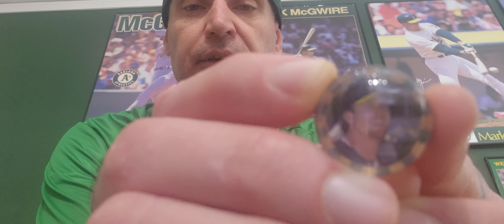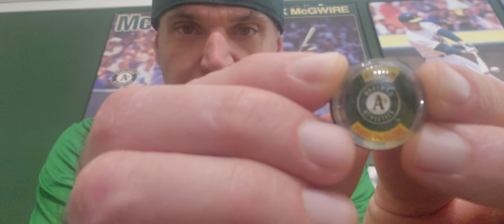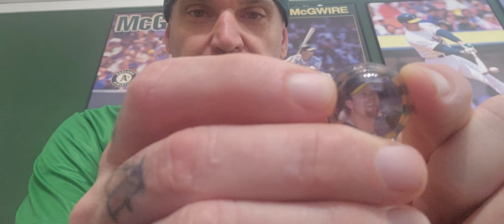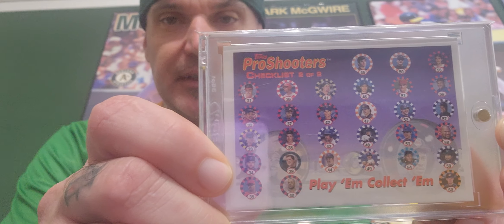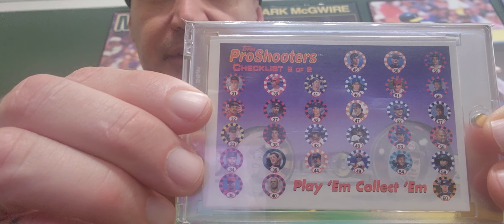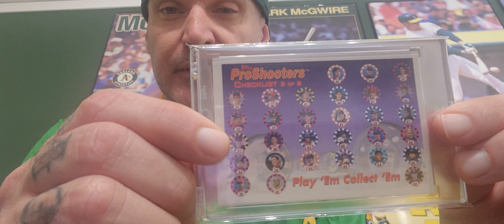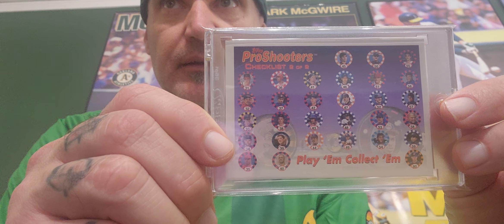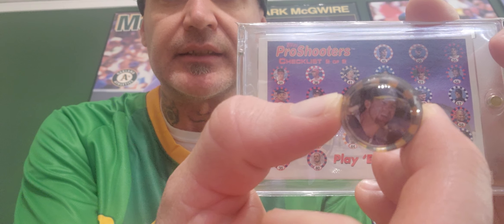1997 Topps Proshooters